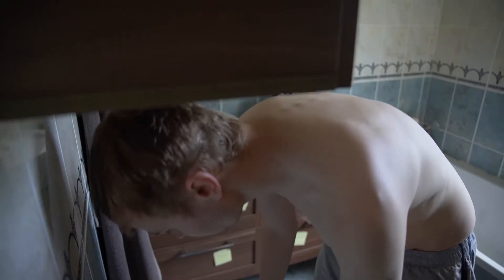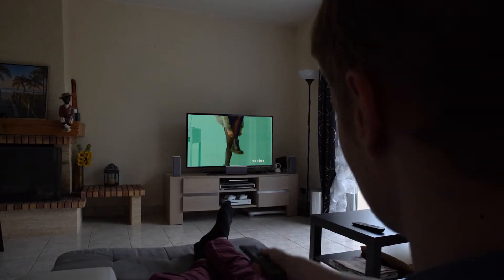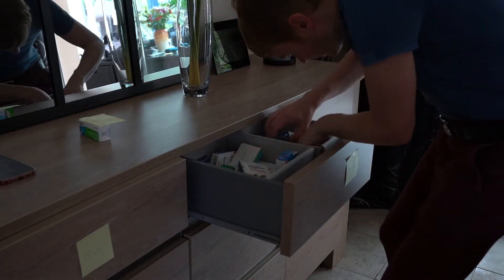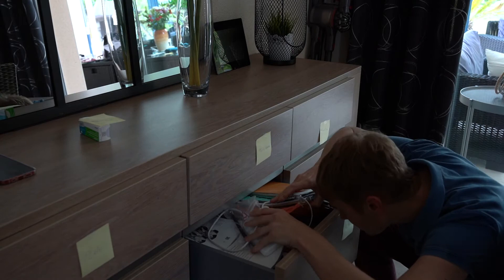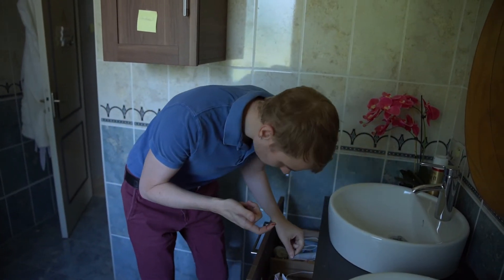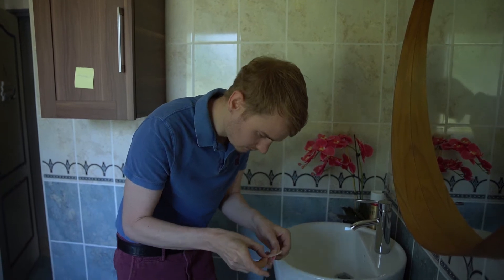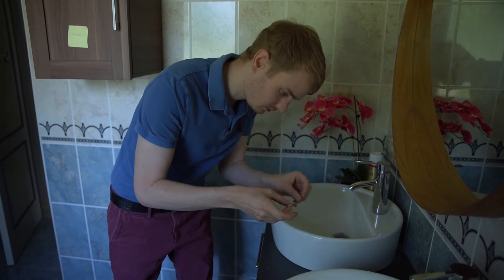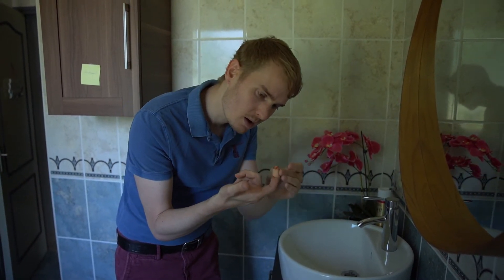B1 Audiovisuel - Short Cut - Post Amnésie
Post Amnésie
Enzo Foucault
Lilian Chataigner
Evan Lucas
David Guery